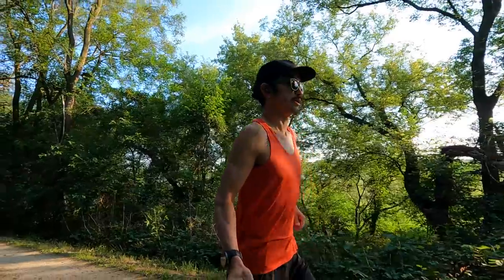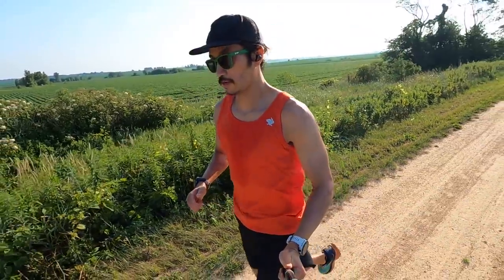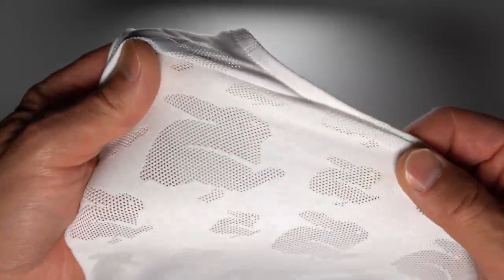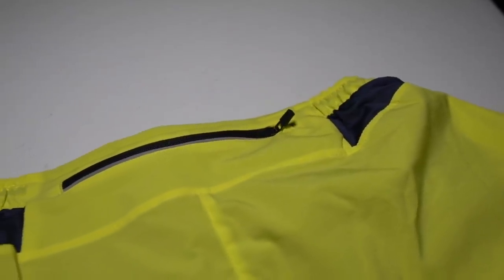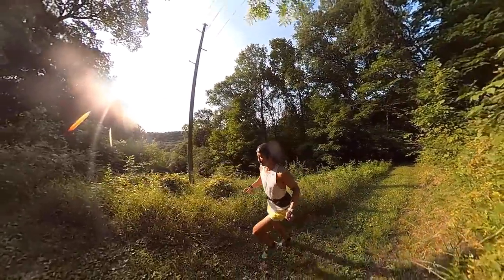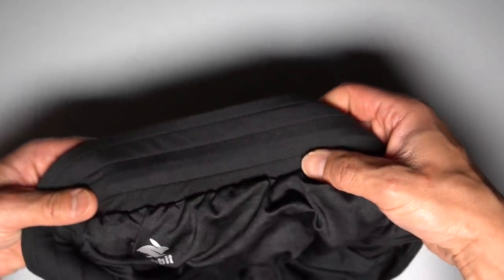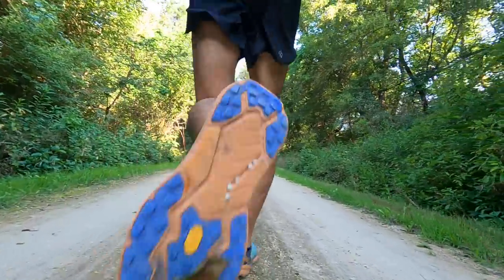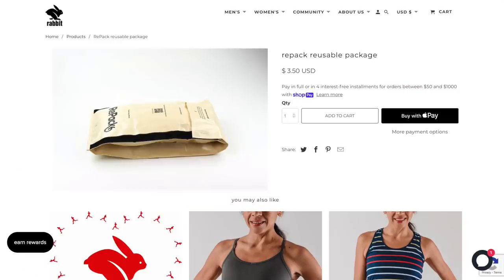rabbit Summer 2021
With summer temps rising, I've been looking for new options to keep running. Today, I'll be taking a look at a couple of tops and bottoms from rabbit.

0:00 run testing
1:10 disclosures
1:28 Welcome to the Show Perf ICE
4:05 Champ singlet
6:25 Thigh Time 3 Inch
9:35 fkt 5 inch
13:02 repack